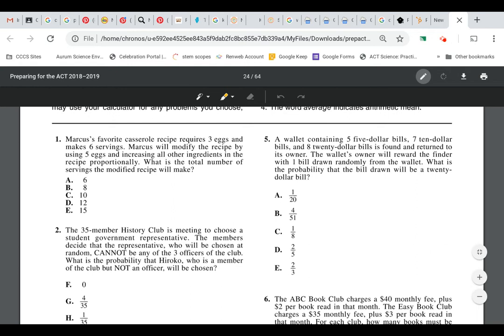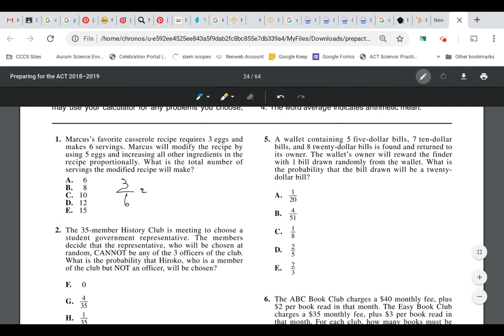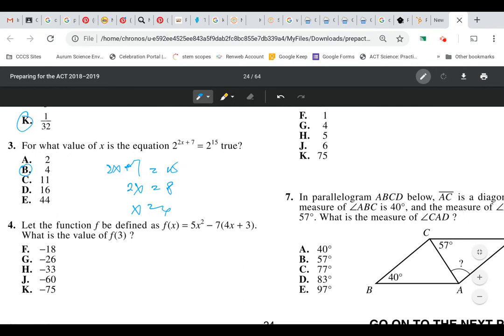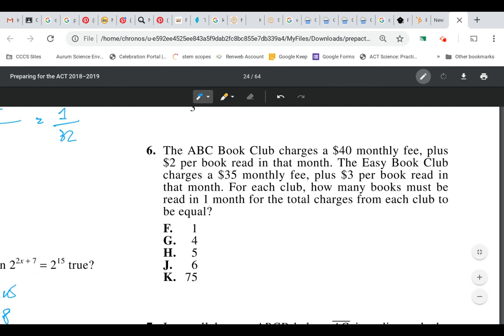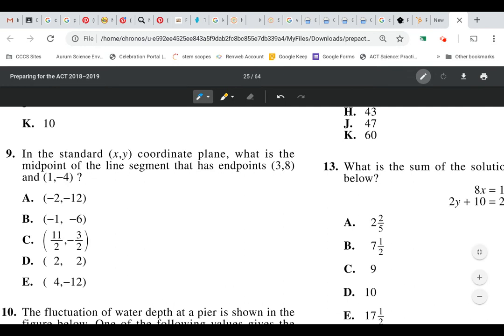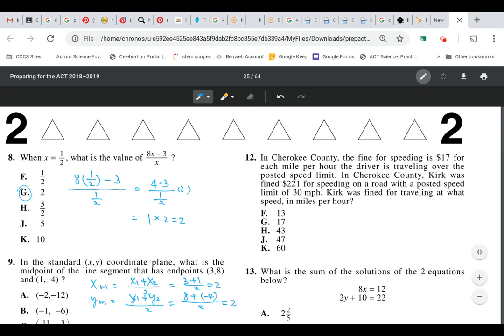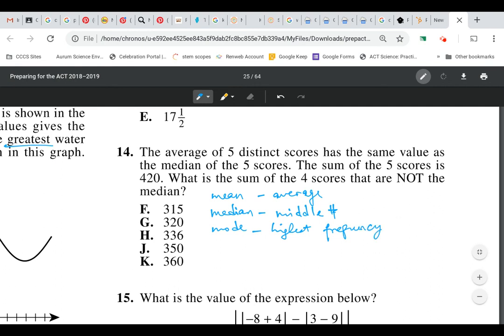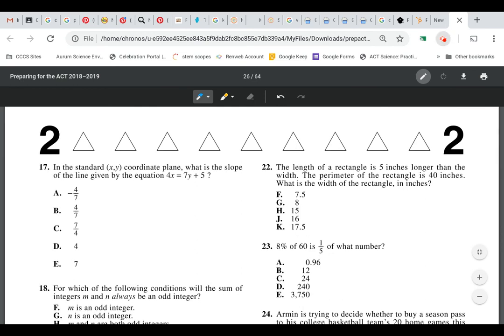2018-2019 ACT prep Math#1-16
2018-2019 Free ACT prep Math #1-16